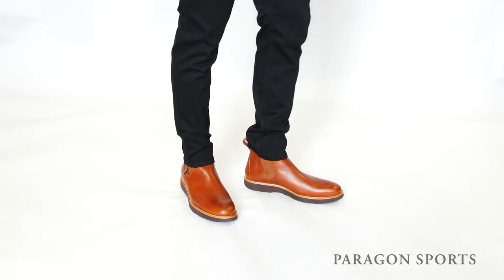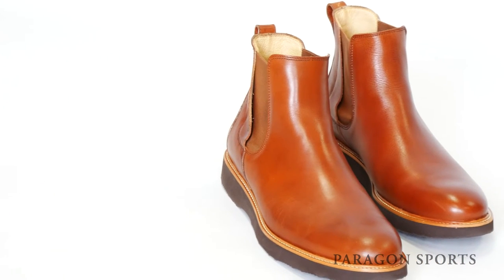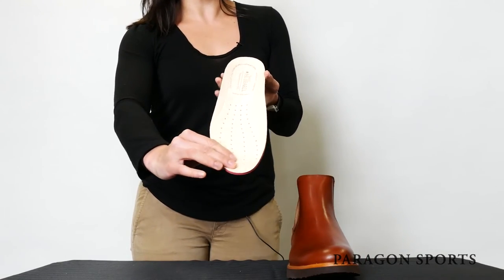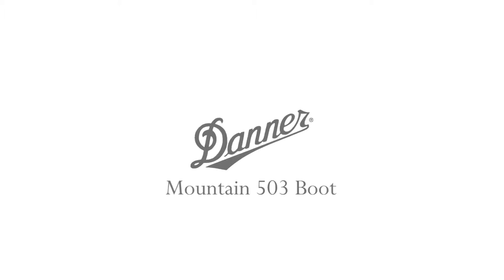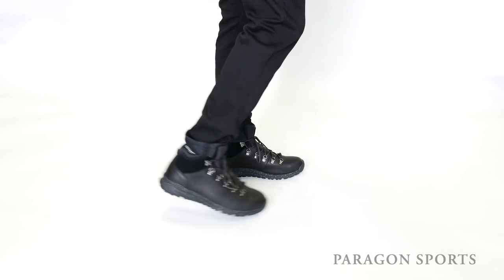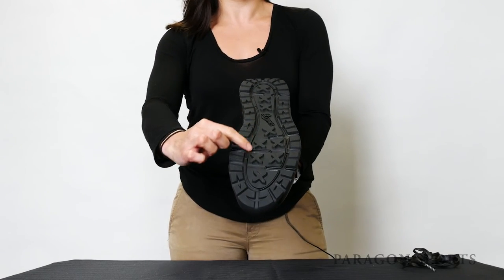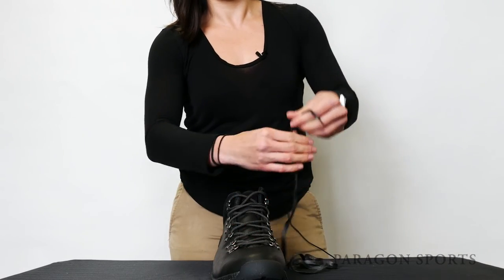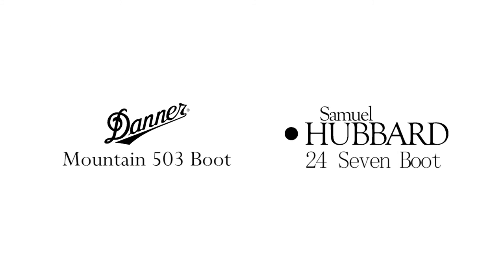Men’s Top Fall Boots for 2016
Here's a review of our staffs pick of the top men's Fall Boots for 2016.

Please click the links below to check out the boots on our online store.